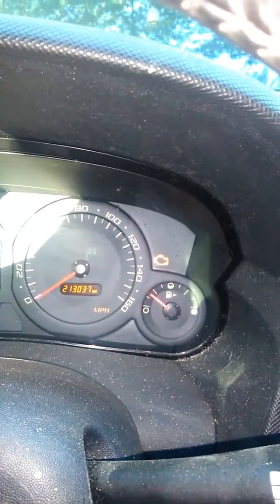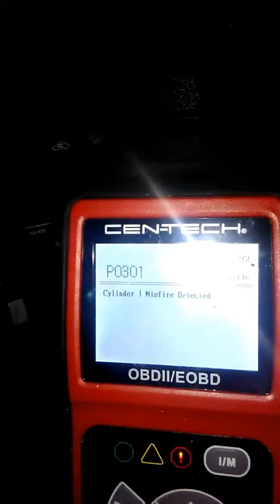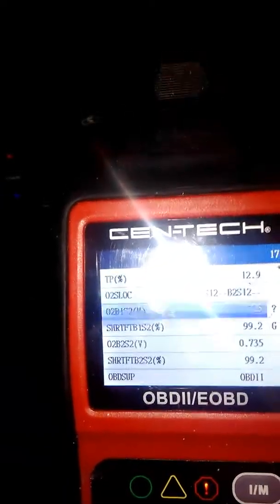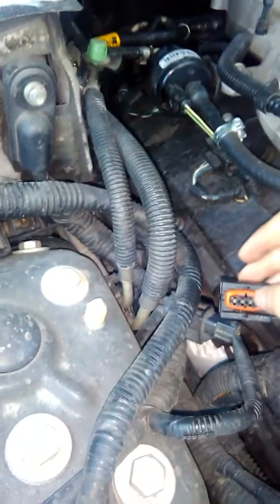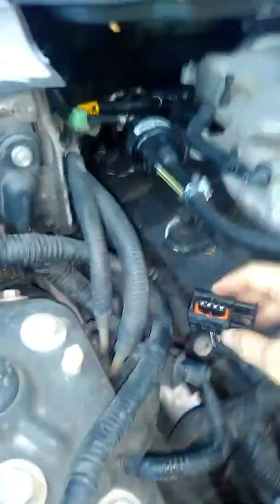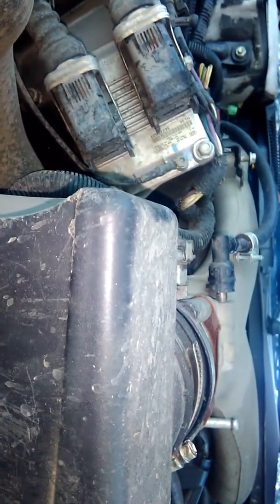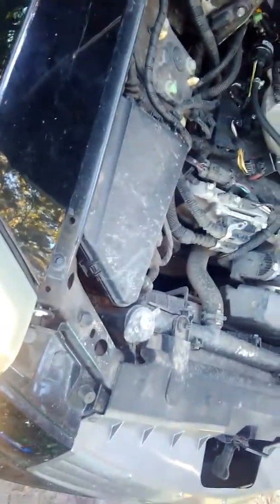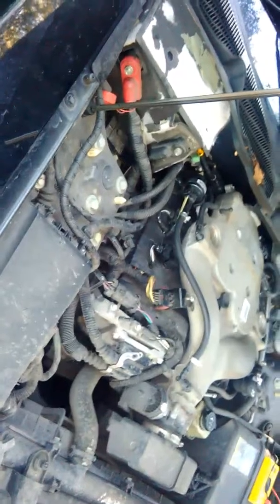Help 2004 Cadillac CTS 3.6l misfiring.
Bought this car at 180k changed the injector, changed the coil, changed the spark plugs, checked for vacuum leaks, car shakes more on hot days, sometimes mutiple/ random cylinder misfire but mostly number 1, idk where to go from here any questions put them in the comments, I'll get back with you